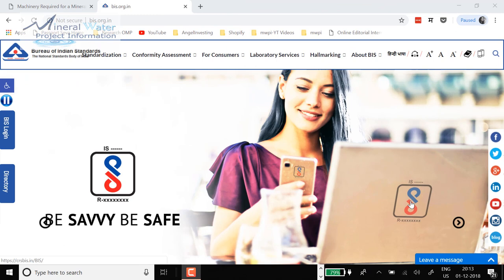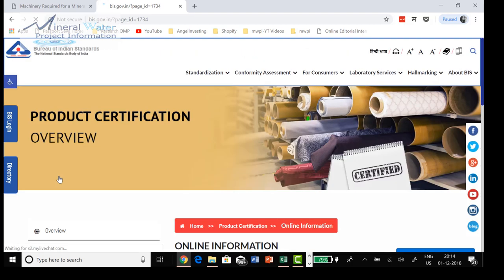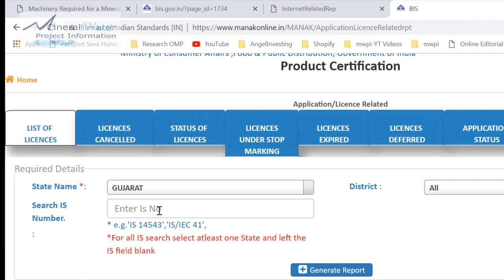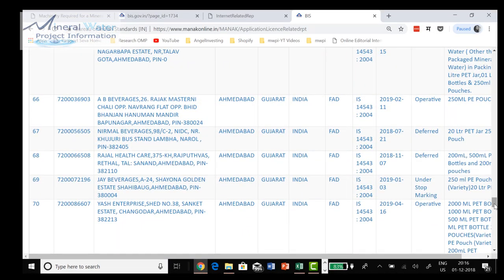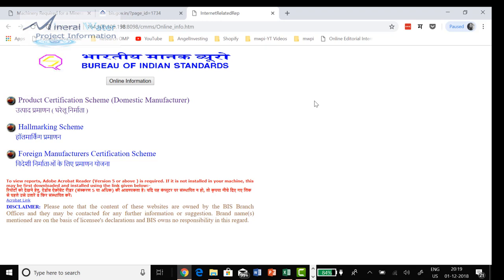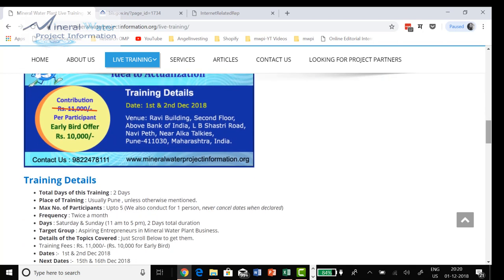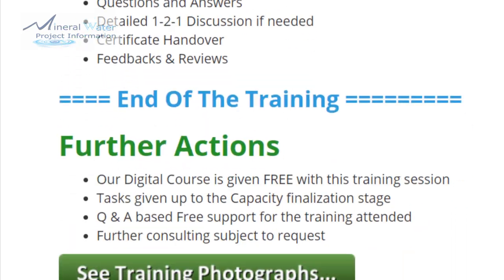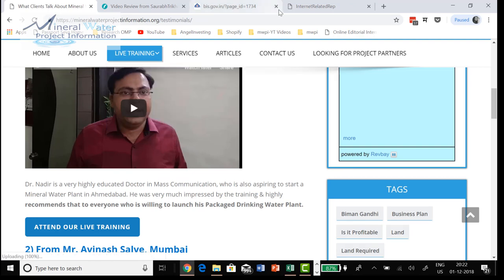How to find Mineral Water Plants in Your Area from the new BIS Interface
has a new interface now. The URL has also been modified to a newer one : bis.gov.in. We have created this video to help people find out exactly how many plants are there in their own area. The number is growing; hence you need more skills and knowledge to stand differently in the crowd. Attend our trainings to learn to build a solid Mineral Water business !